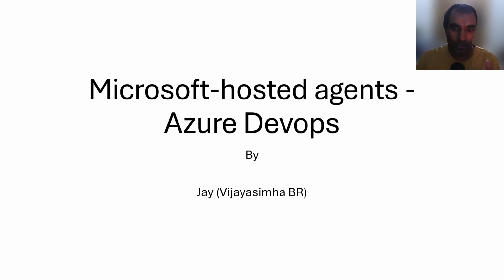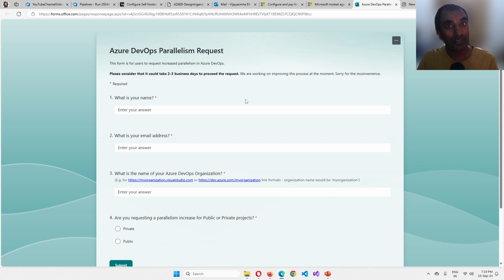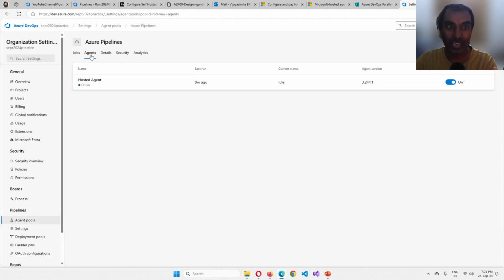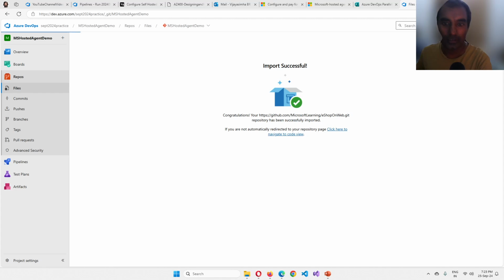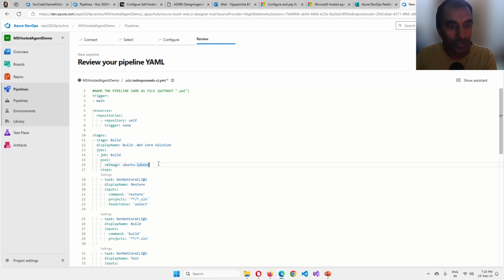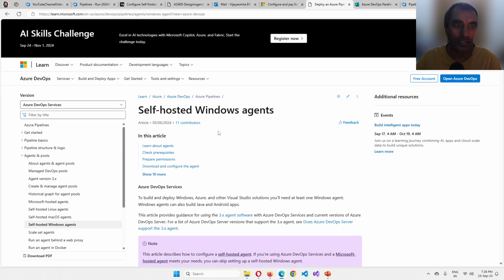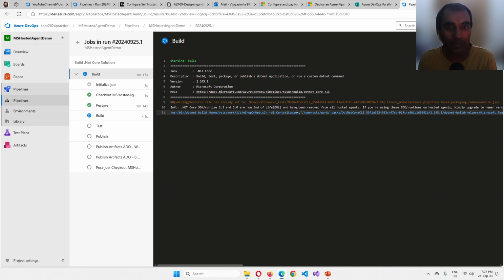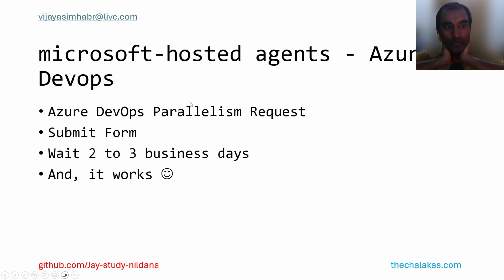Microsoft-hosted agents - Azure Devops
general things